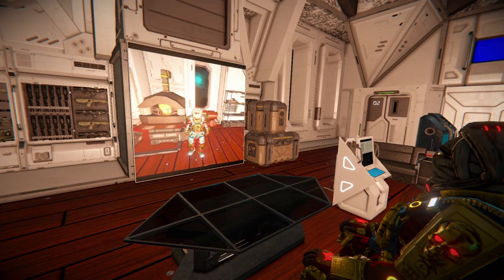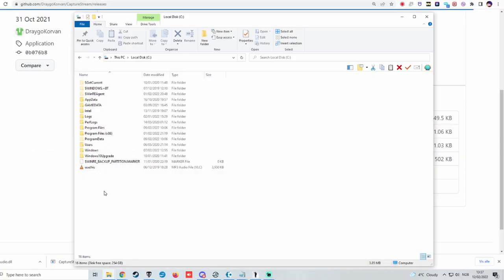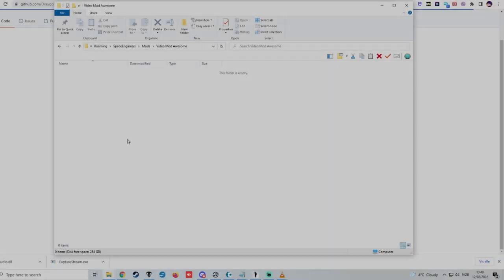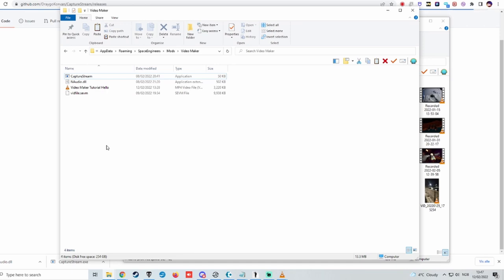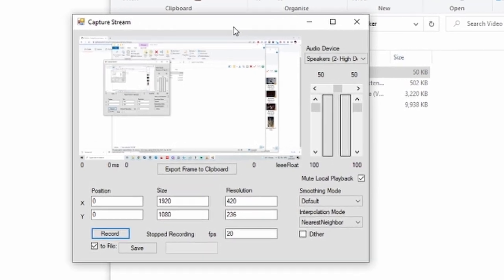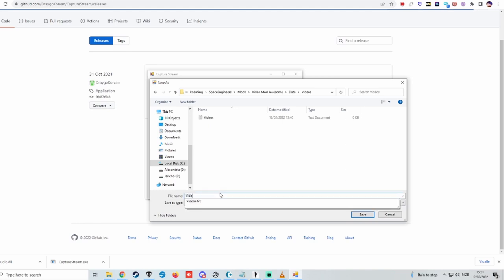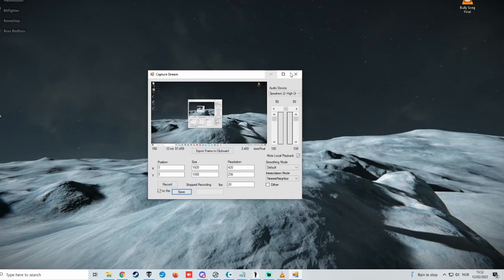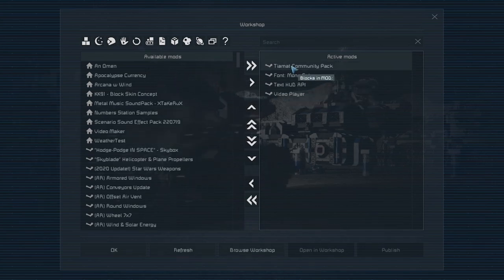Tutorial: Video Mod Maker for Space Engineers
I got help to understand this, and it's only fair we spread the love!

Thank you so much for making this Draygo, as well as for the other awesome mods you've made for Space Engineers!